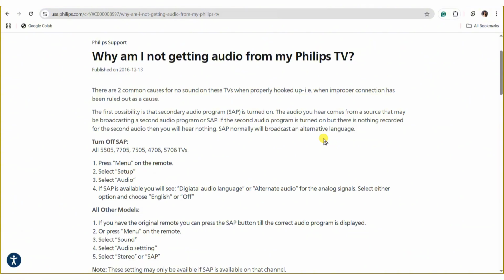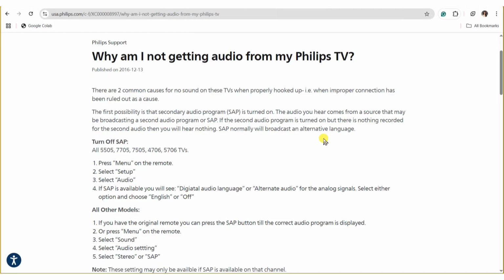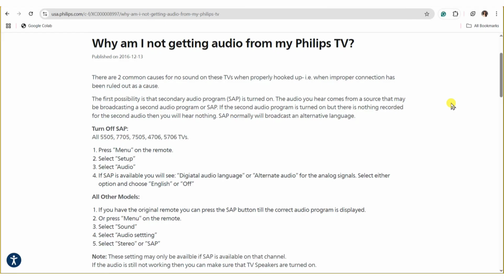How To Fix Philips TV Low No Sound Issues | Fix Philips TV Low Volume | Philips TV Audio Problem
Fix Philips TV low or no sound issues quickly and easily with this step-by-step easy tutorial. Learn how to troubleshoot and resolve audio problems on your Philips TV, whether the volume is too low, completely silent, or distorted. This detailed guide walks you through proven solutions — including checking TV audio settings, adjusting external speakers, updating firmware, and testing HDMI or optical connections — to restore clear, full sound quality.

Enhance your viewing experience by understanding what causes low or no audio on Philips TVs and how to prevent it in the future. Whether you’re watching TV shows, movies, or gaming, this tutorial provides safe, reliable, and beginner-friendly methods to fix all common audio issues.

Leave a comment below to share what other Philips TV, sound, or tech repair videos you’d like to see next — your feedback helps shape future tutorials and supports the tech community.